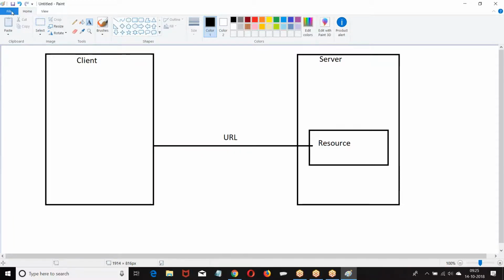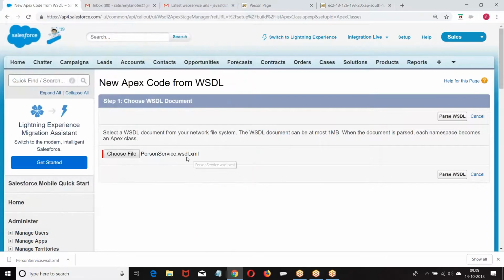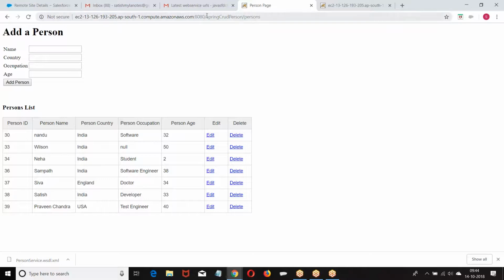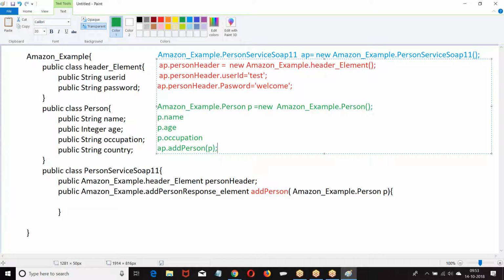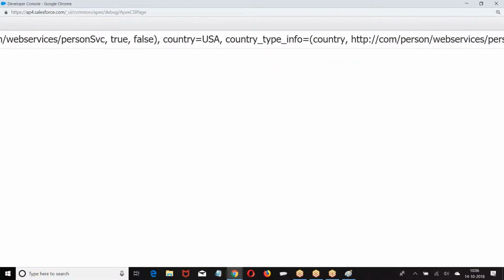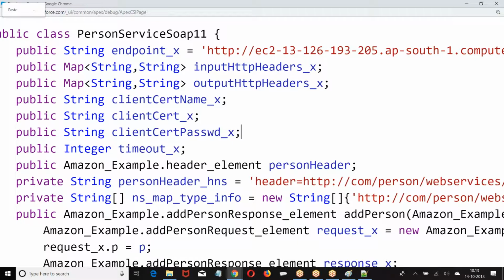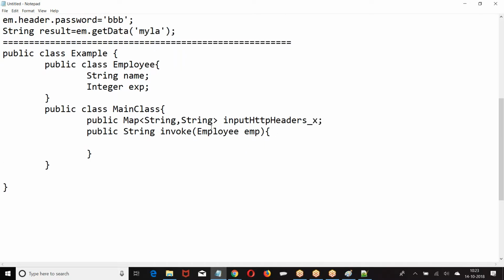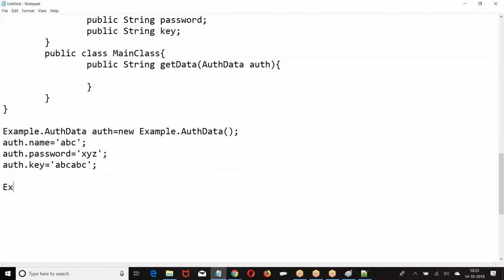14 SOAP AWS/SALESFORCE INTEGRATION VIDEOS/VL INFOTECH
SALESFORCE INTEGRATION  VIDEOS/VL INFOTECH